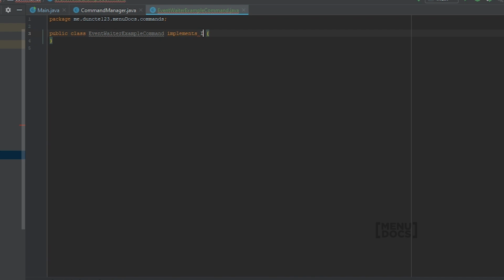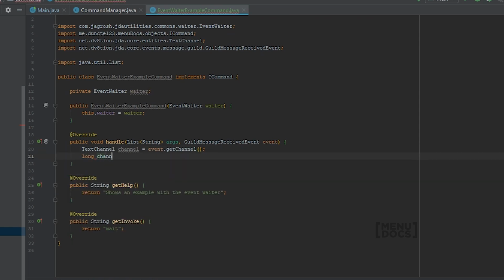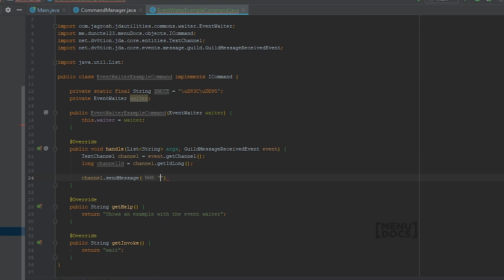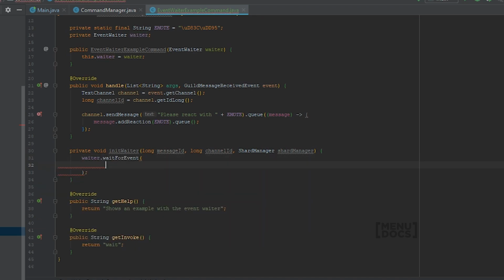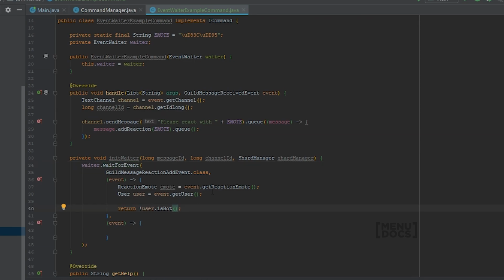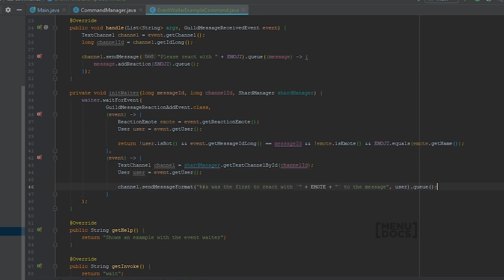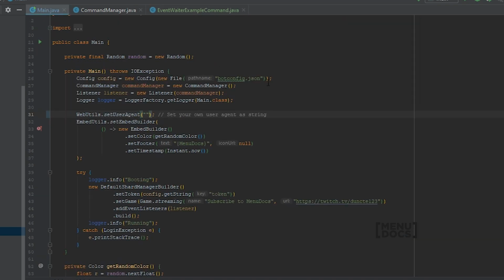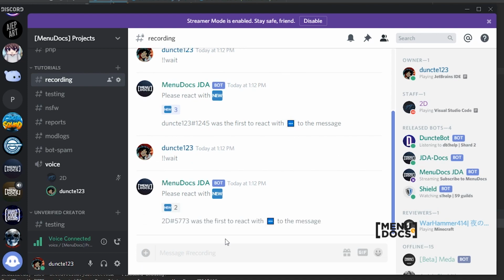[OUTDATED] JDA 3 Bot Tutorial - EventWaiter (Episode 26) | MenuDocs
Hey hey hey welcome back to this new JDA tutorial.
In this tutorial I will show you how to use the EventWaiter class from JDA-Utils

Comment "flying pig mashup" if you read this ;)